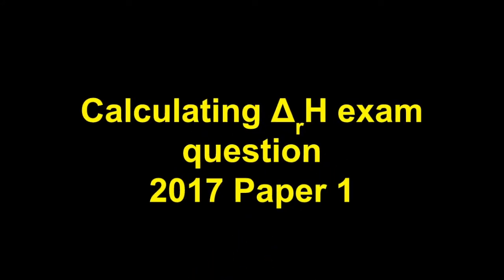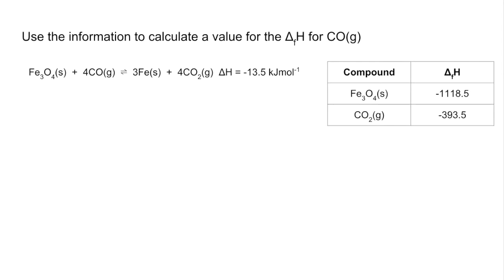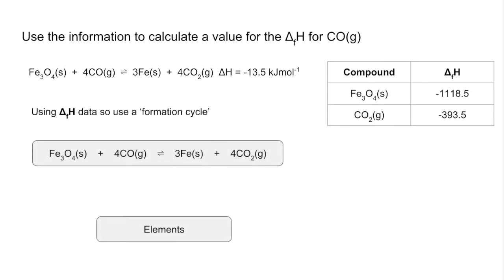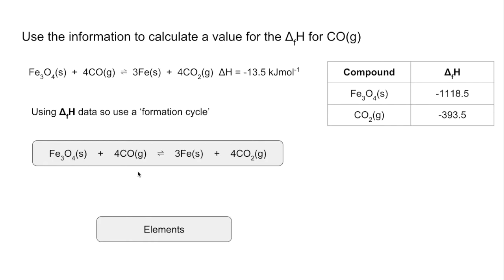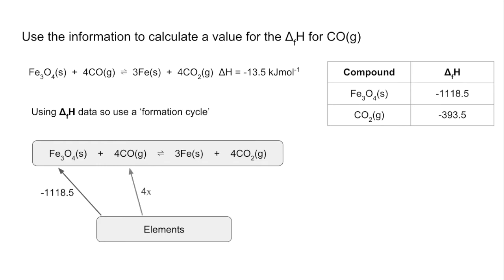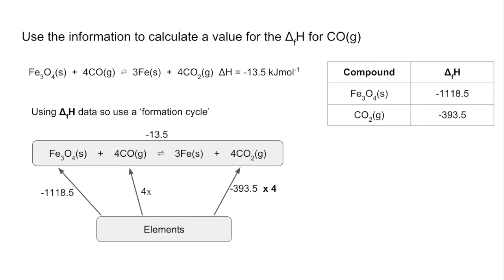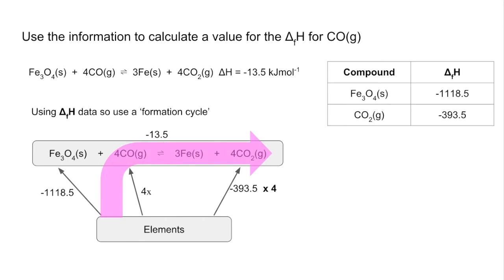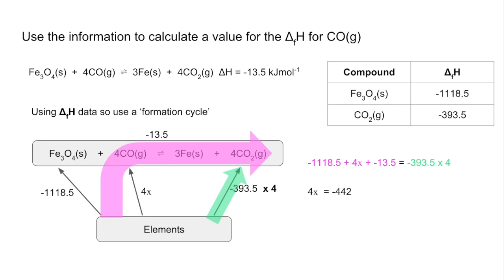2017 Enthalpy change calculation (Paper 1 Q18)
Calculating an enthalpy change using enthalpy changes of formation